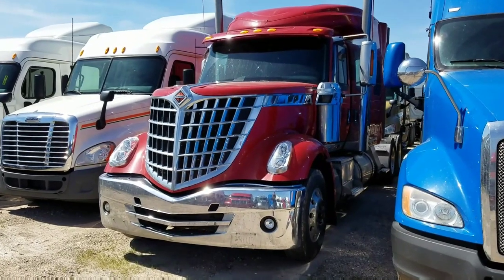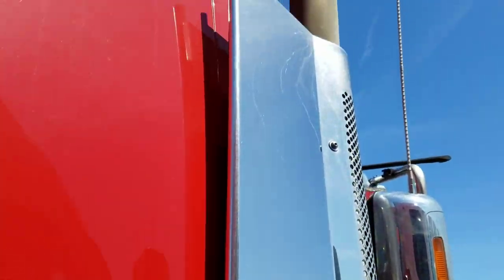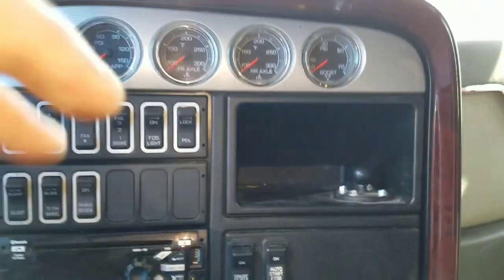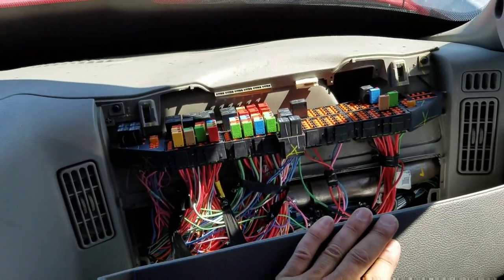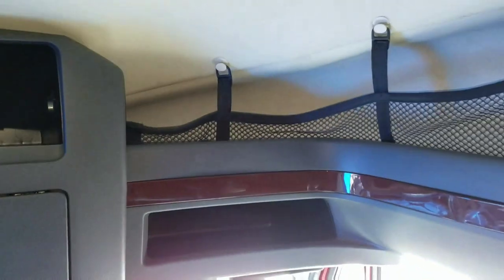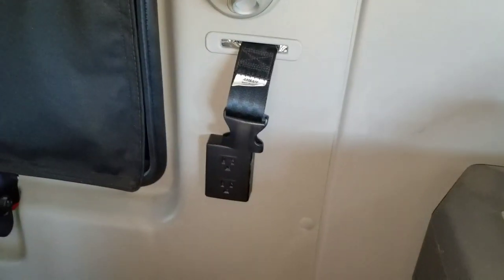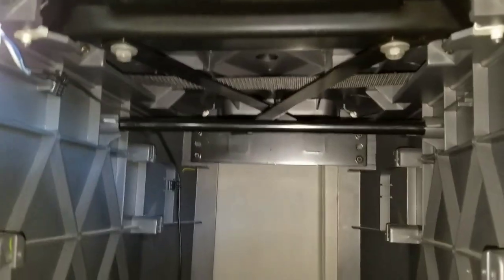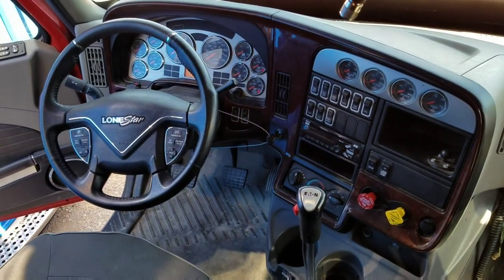2016 International LoneStar truck tour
In and out tour of a 16 LoneStar.     Cummins ISX, 13 spd, 3:36 rears.

Come check out the Rob and Woody show over on L&J Radio every Wednesday night at 8:00pm Central.